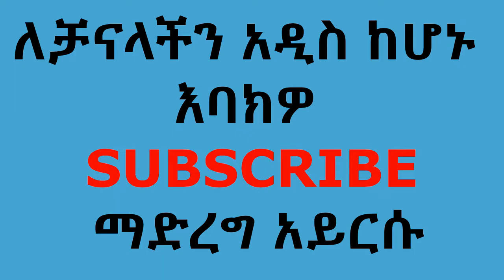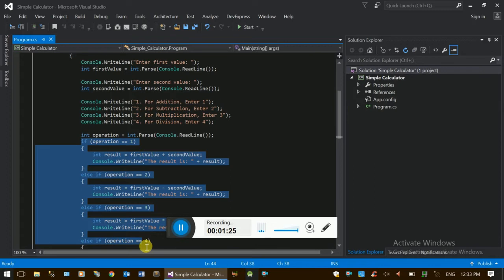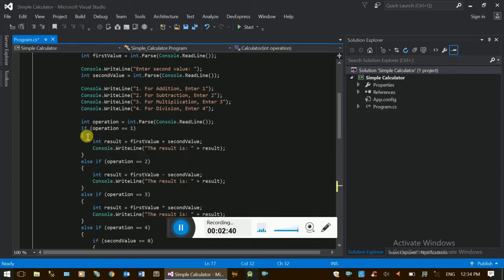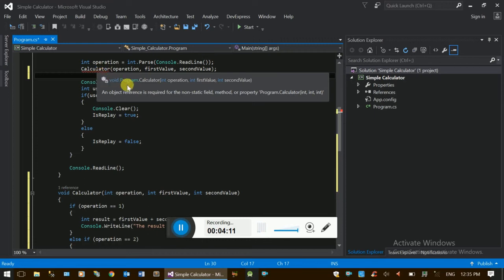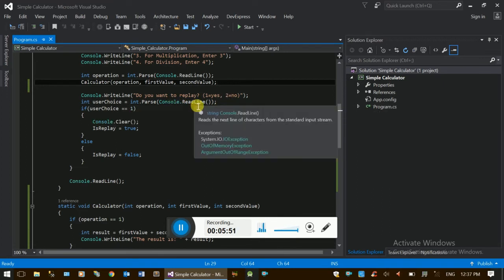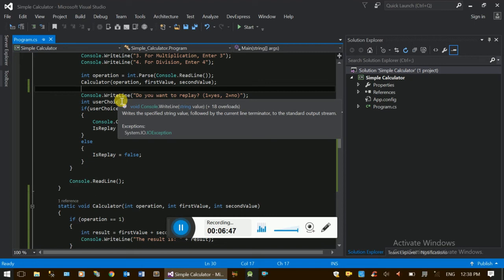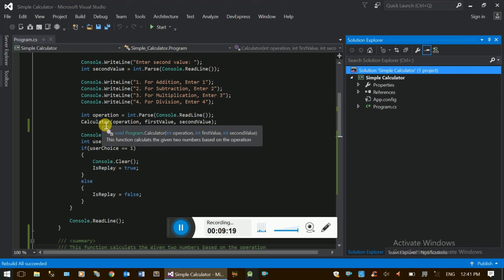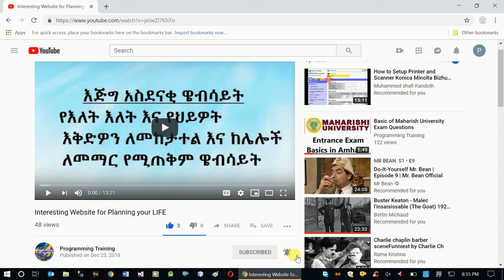How to Implement Custom Function in C# - Amharic (2019)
programmingTraining maharishiAmharic hackingAmharic This video series will show you the basics of C# in Visual Studio 2015 by creating Console and Desktop (Windows Form) applications.

This specific video will show you How to Implement Custom Function in C#.